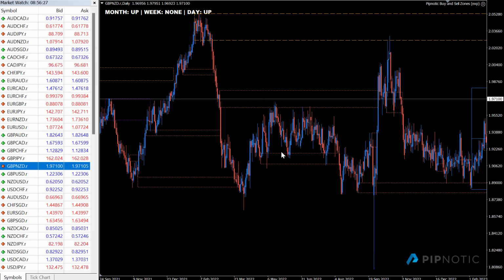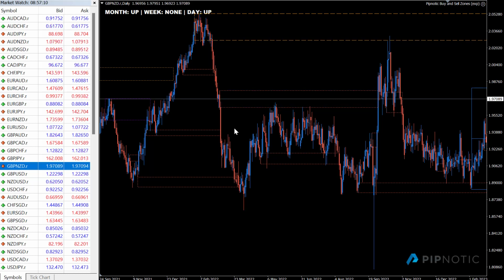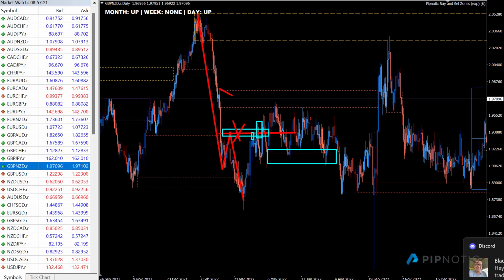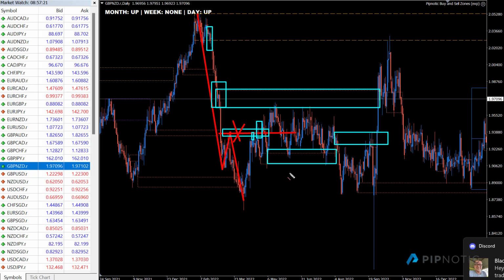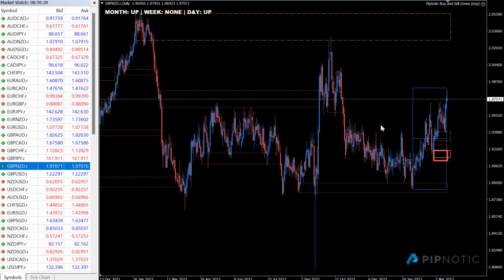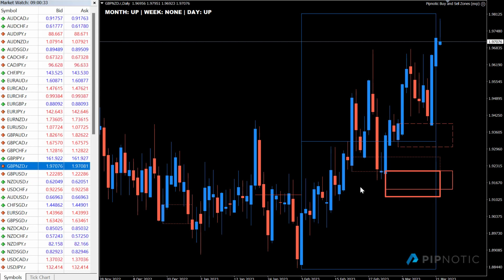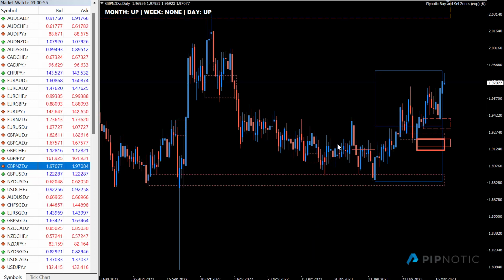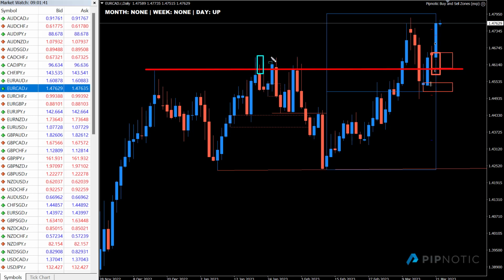Pipnotic buy and sell zones theory 22nd March 2023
Hey folks,

In this video, I discuss some theory and look at a couple of examples. It's important to focus on zones where prices had a difficult time moving beyond, and then successfully pushed through. This is a key detail, and tells us much about the strength of a given zone, and the psychology of the move.